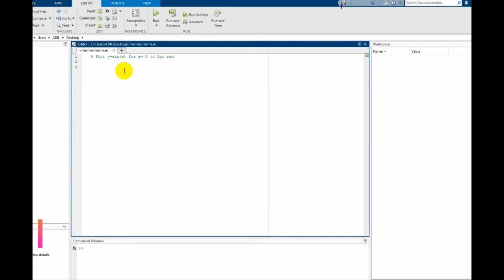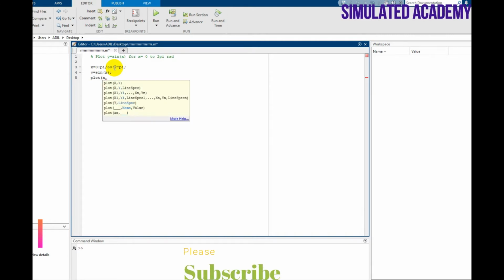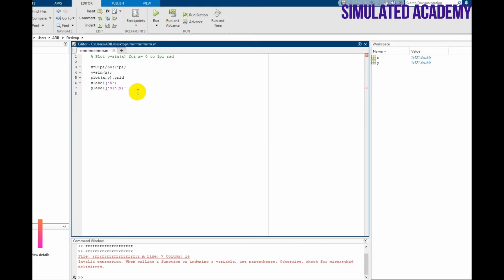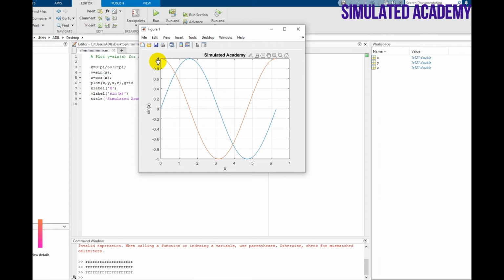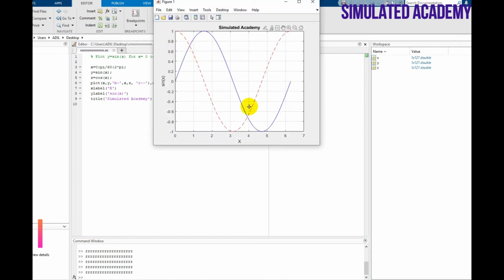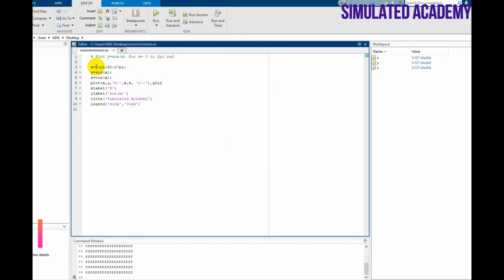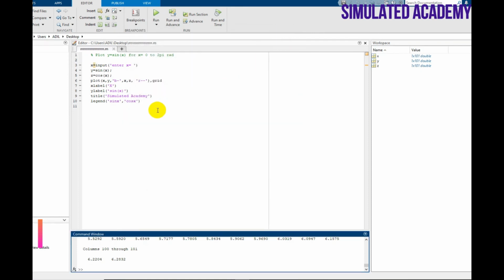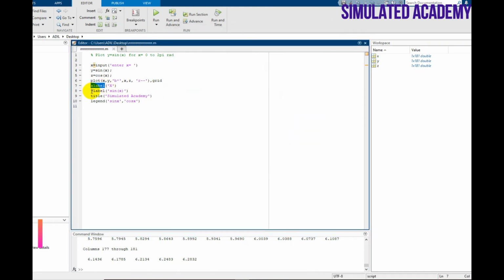MATLAB for plotting | How to plot sine wave in MATLAB | How to use plot command in MATLAB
Main topic🧡💚💙:MATLAB for plotting | How to plot sine wave in MATLAB | How to use plot command in MATLAB
Video belongs to Matlab learners. this channel belongs to help improve Matlab basic level and technical related videos...thank you
Matlab Tutorial for Beginners in English  | Basic Tutorials | Matlab Plotting and Graphics in Matlab in Matlab  & Features
In this video, we are discussing the sinusoidal function  MATLAB, This video series MATLAB tutorials for beginners for each beginner and intermediates.
A simple and comprehensive short tutorial on how to plot a sine wave graph with desired frequency, sampling frequency and periods in matlab. Very interactive and easy to learn for beginners. If you want to have a quick starter on matlab, this is the right place for you. In this video, i have explained Sine wave, Cosine wave, Square wave and Triangular wave in MATLAB.

Related Queries🥉:💖❤💕🎈
You will find the following topics in this video :
0. Sine wave, Cosine wave, Square wave and Triangular wave in MATLAB
1. Sine wave in MATLAB
2. Cosine wave in MATLAB
3. Square wave in MATLAB
4. Triangular wave in MATLAB